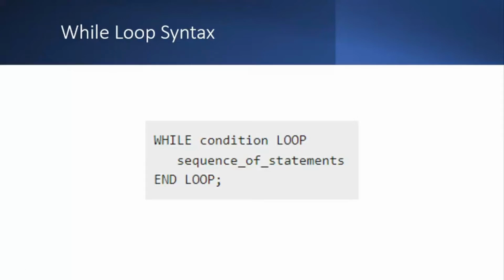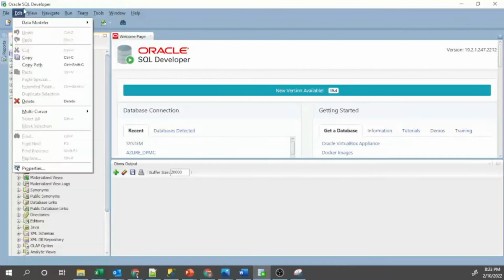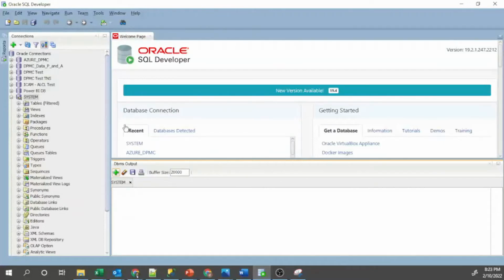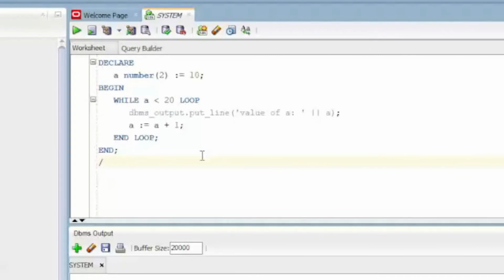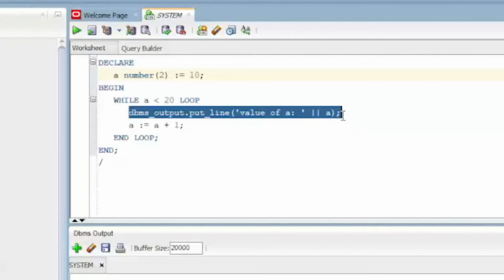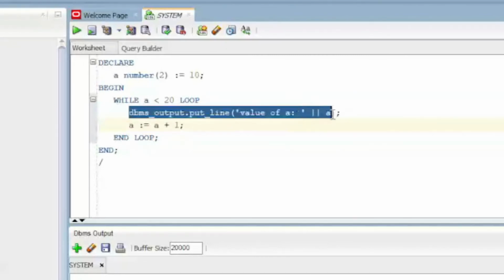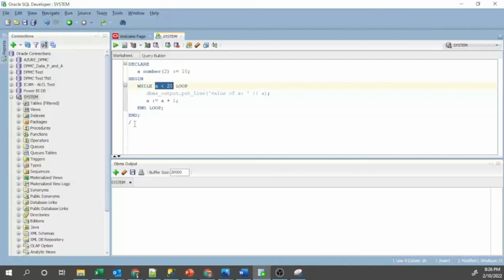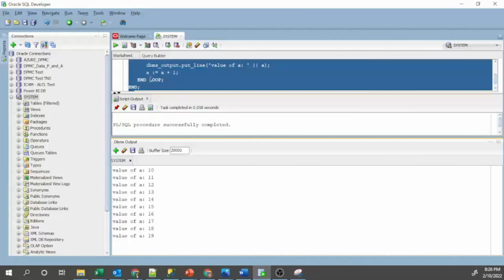How to write While Loop Statement in Oracle 19c Database Server | PL/SQL Tutorial 12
In this video, I have explained how define the While loop using PL/SQL Programming.